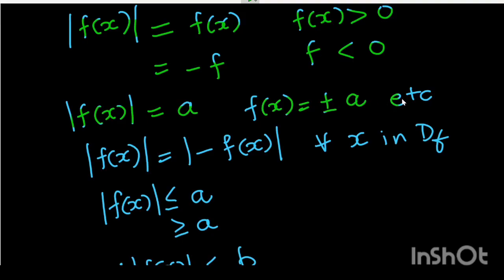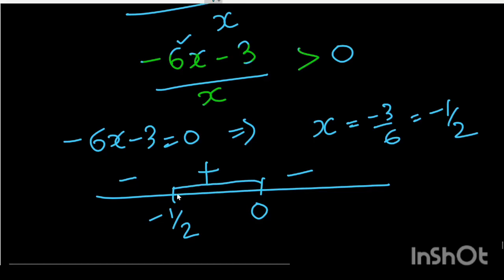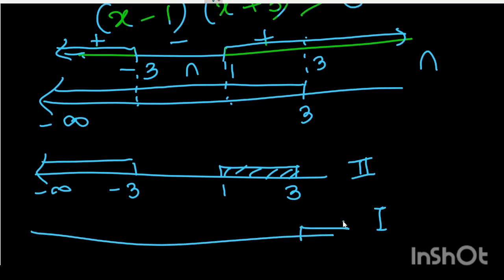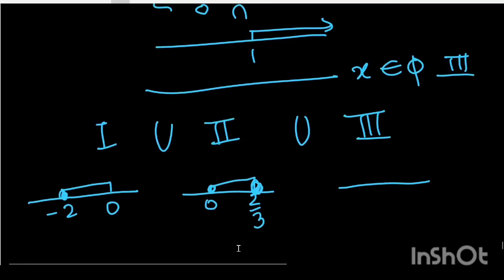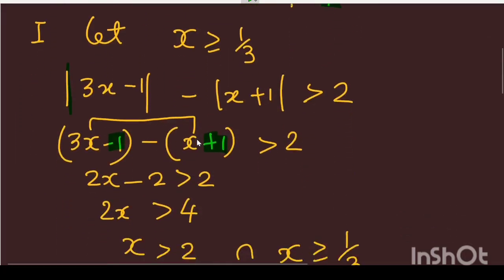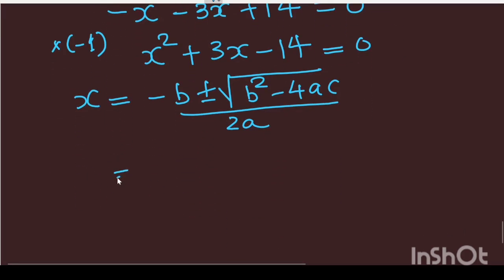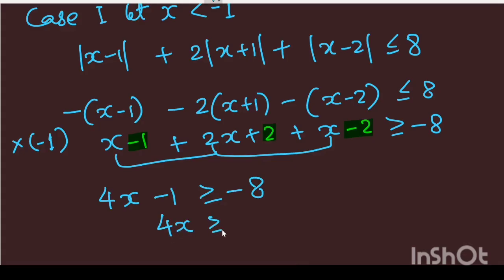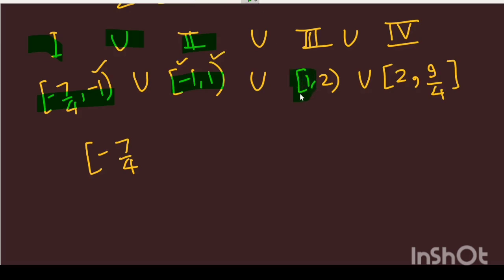Modulus :multiple mod in a question